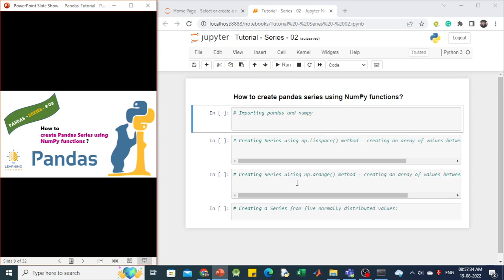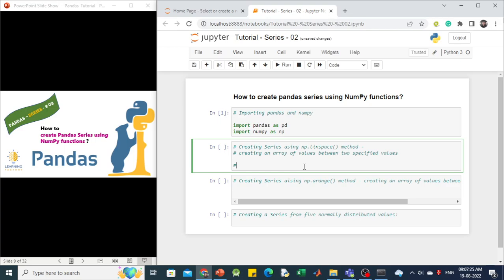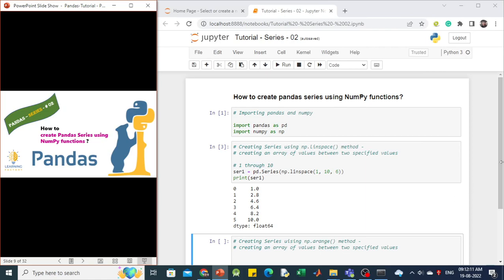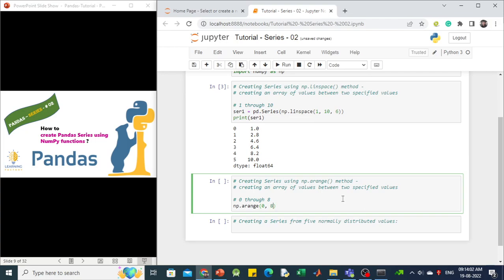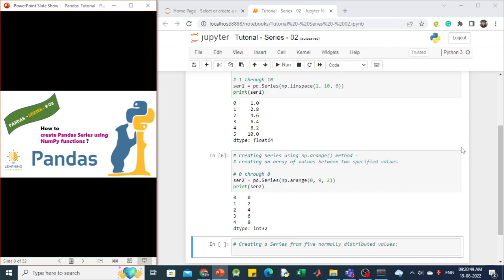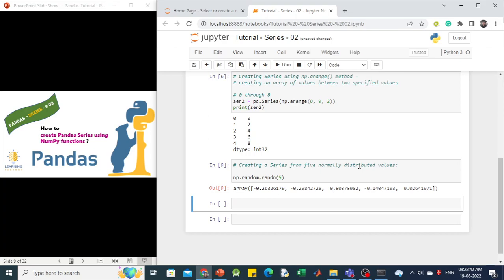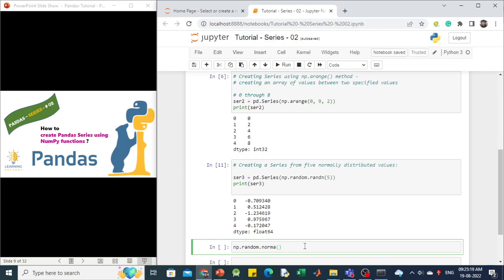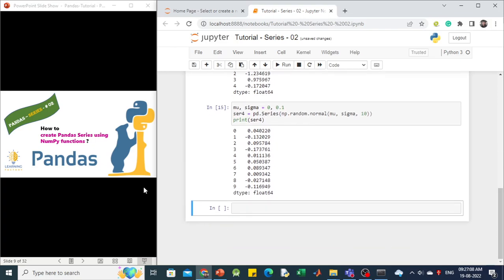How to create Pandas Series using NumPy functions ?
This video answers the question "How to create Pandas Series using NumPy functions ?". In this video numpy.linspace(), np.arange(), np.random.randn() and numpy.random.normal() methods are explained in view of creating pandas series.